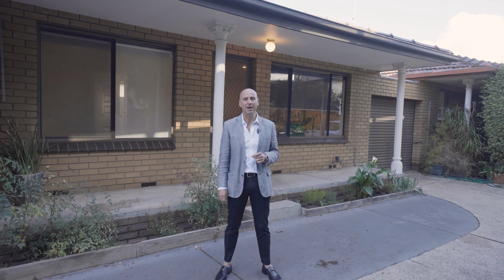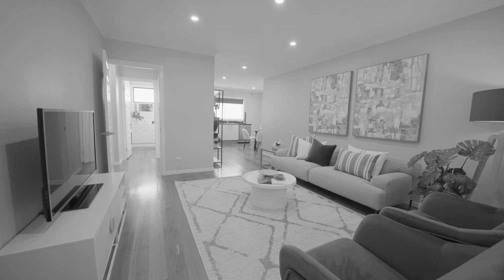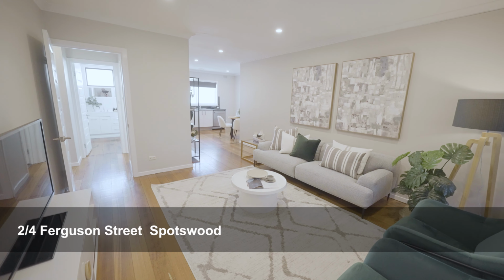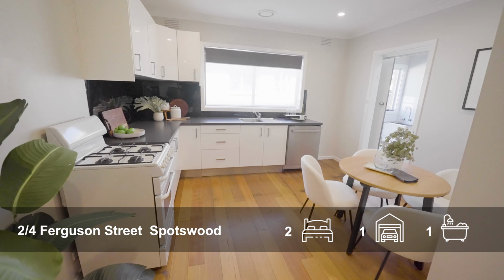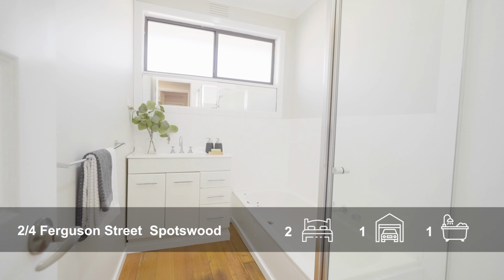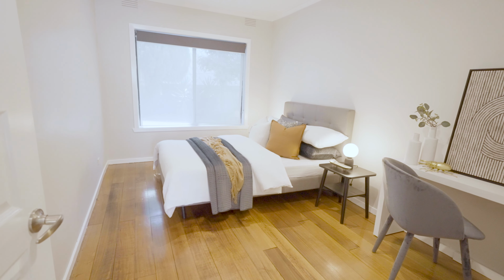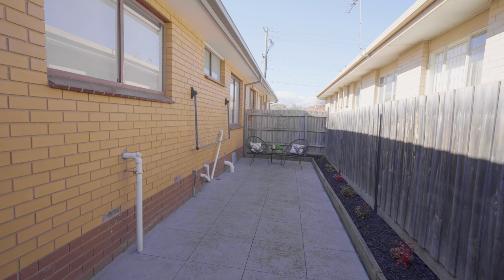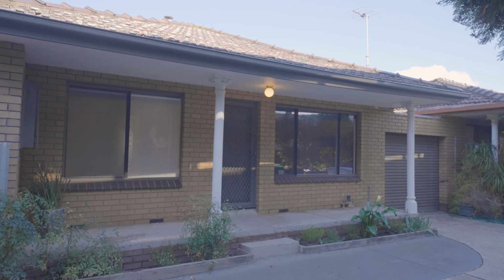2 / 4 Ferguson Street Spotswood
Fantastic Sized Unit

Located in a block of only three units is fantastic two bedroom unit.

A generous open plan kitchen with gas cooking & dishwasher as well as ample cupboard space with a meals area opening up on the living room with plenty of space. The bedrooms are of old school proportions with plenty of room to move along with large built-in robes.

A great sized central bathroom has been updated along with a separate powder room, and large laundry to the rear also with large built-in storage.

A great sized no maintenance rear courtyard and a single lock up garage, with polished hardwood floors throughout, and split system completes this great home.

Located with easy access to the city, and close to South Kingsville shops and cafes.